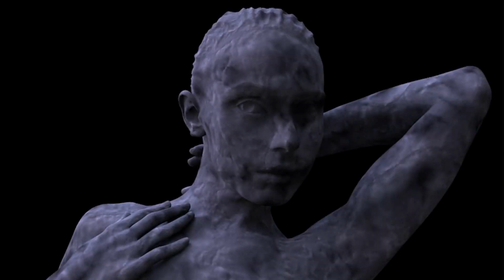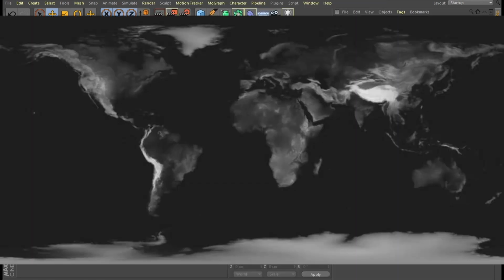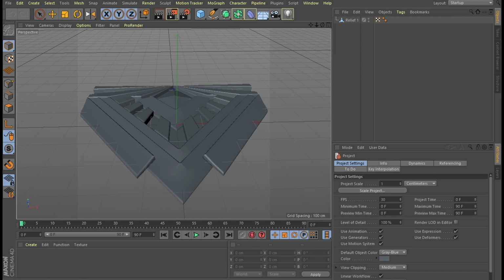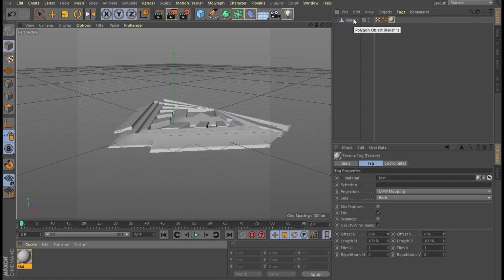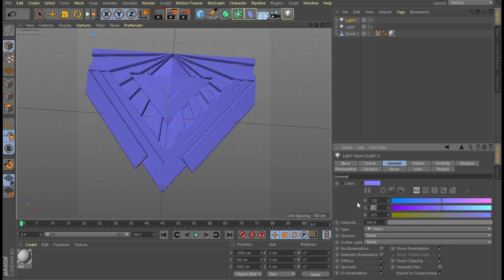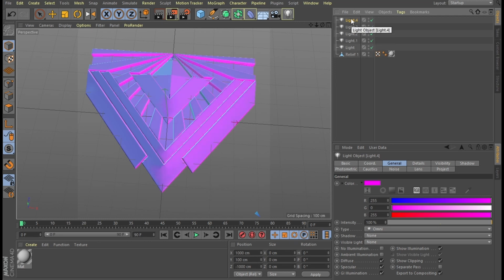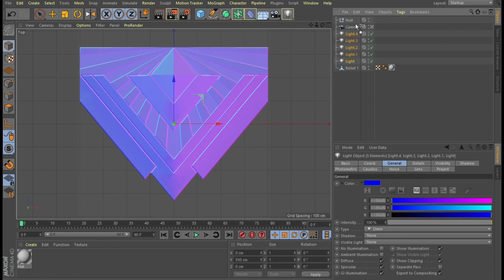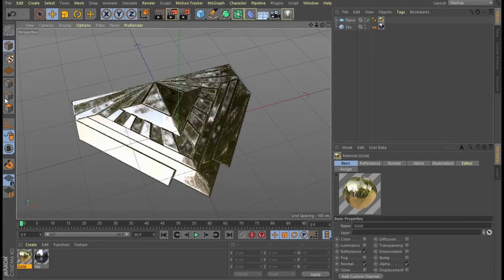Turn Geometry into Normal Maps in any 3D Renderer.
I'm going to be showing you today a simple method to take any 3D model and make a normal map out of it to project it's shape onto flat surfaces in your games and renders. The best part is it works in any 3D rendering software and also works as a back up method for baking normals from bump maps.

Credit to Kazuki Takamatsu for the artwork used.